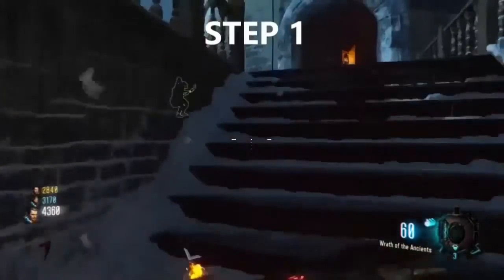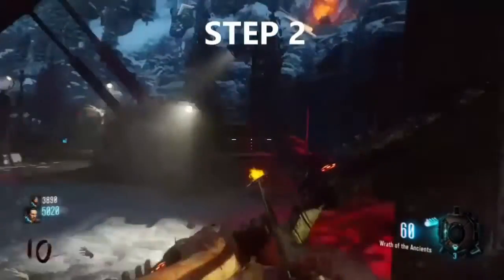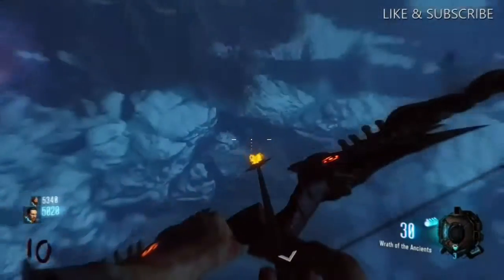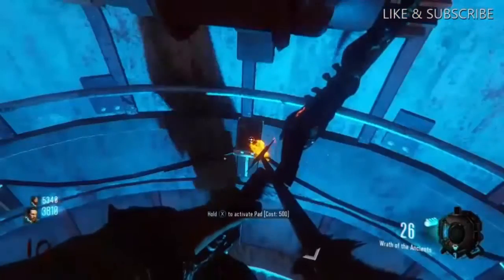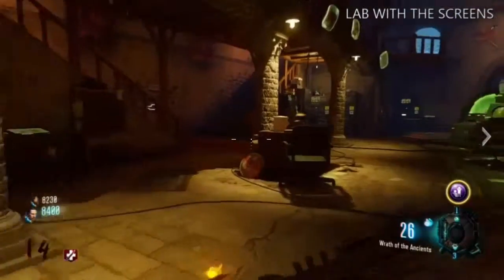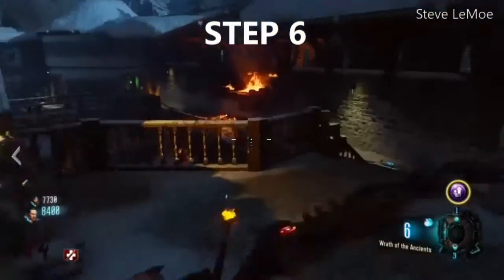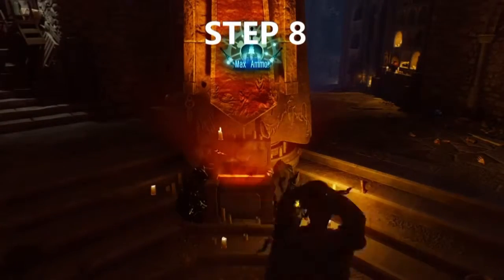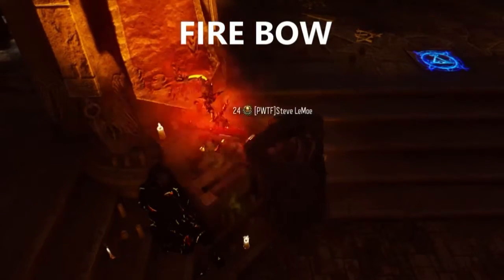BlackOps 3 Zombies Easy Guide On How to Get The Fire Bow For Der Eisendrache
Hey, Just a quick guide on how to upgrade your Wrath of the Ancients Bow  To the Fire Bow. For Black Ops 3 in the Der Eisendrache Zombies map!.